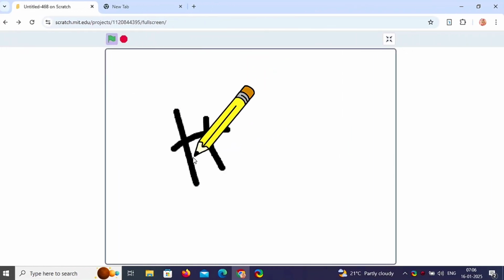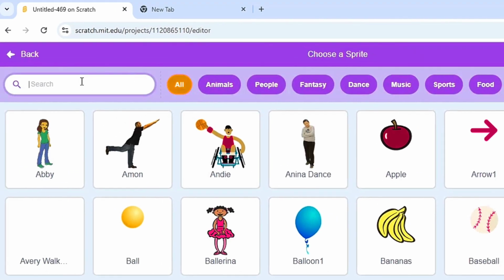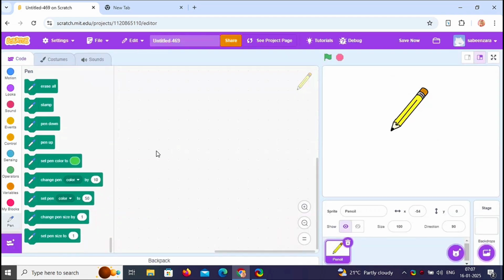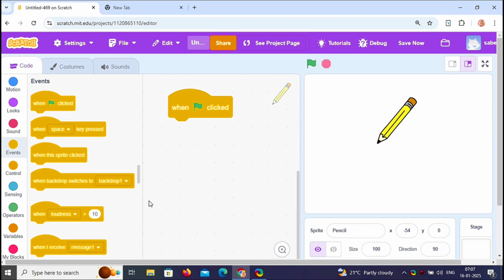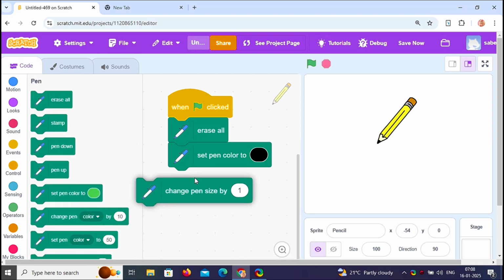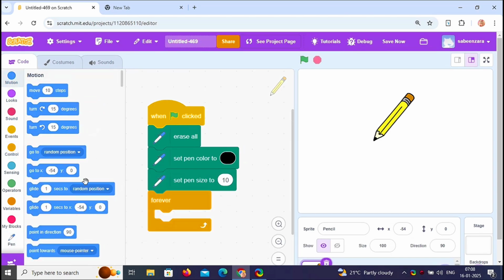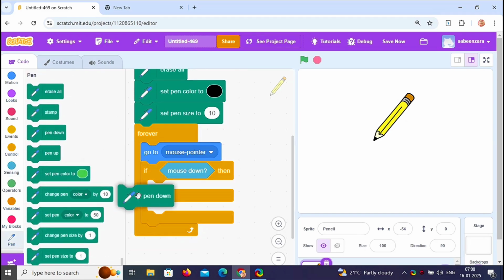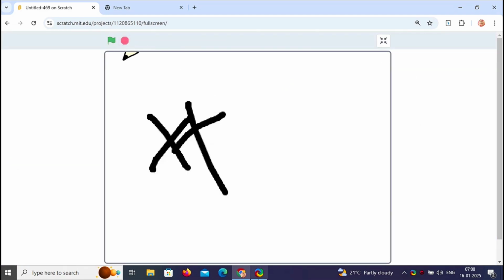How to Make a Doodling Board in Scratch – Step-by-Step Tutorial | Tutree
Learn how to create a fun and interactive doodling board using Scratch! This beginner-friendly tutorial will guide you step by step through the process of designing a project where you can draw colorful shapes and lines. Perfect for kids and coding enthusiasts who want to explore their creativity while learning Scratch programming. Start doodling with code today!

 bring out the magic together!